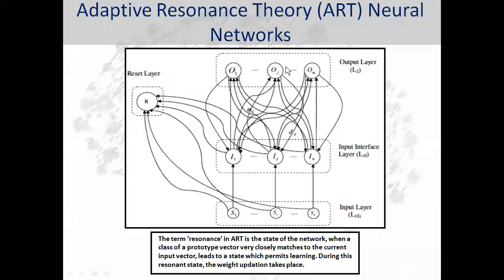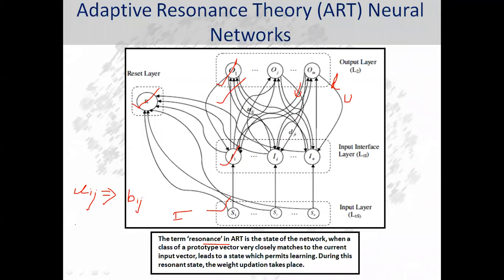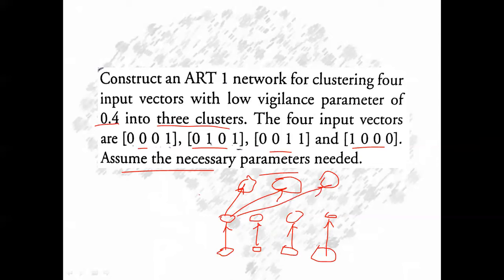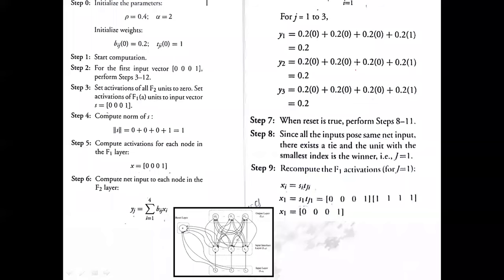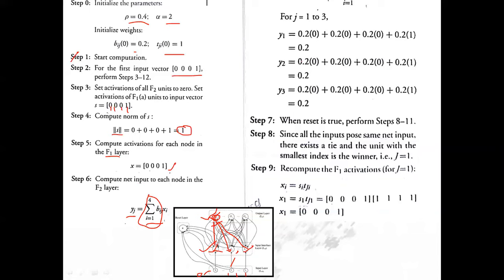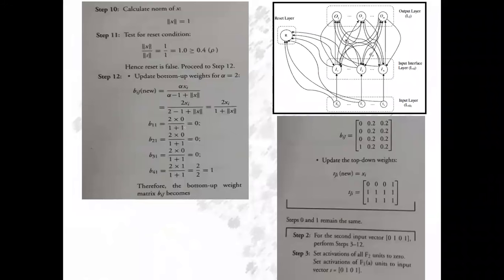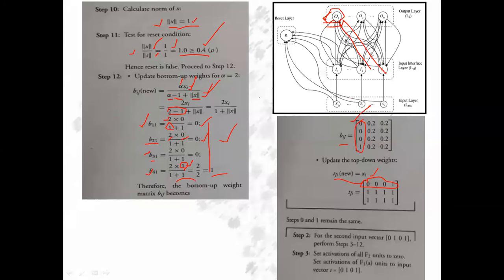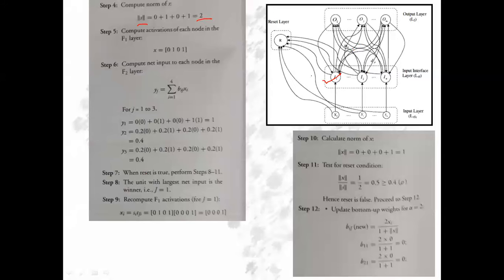Adaptive Resonance Theory Neural Networks (ART) :Part 3